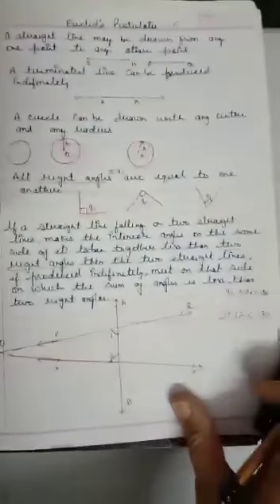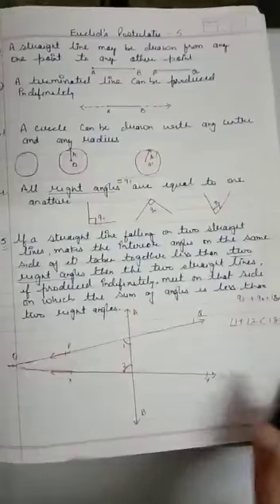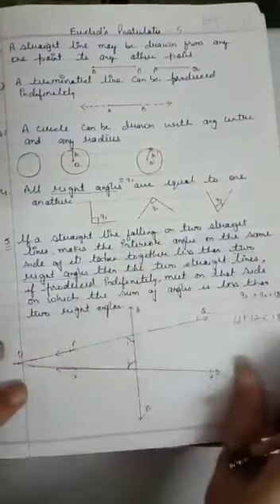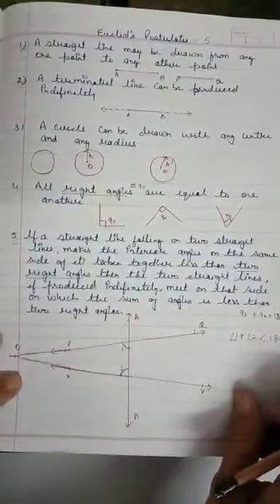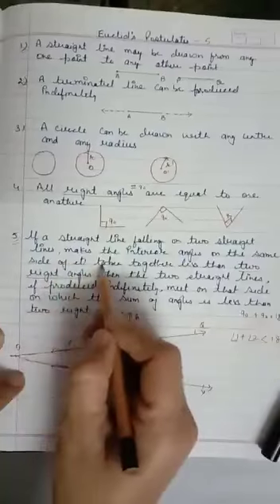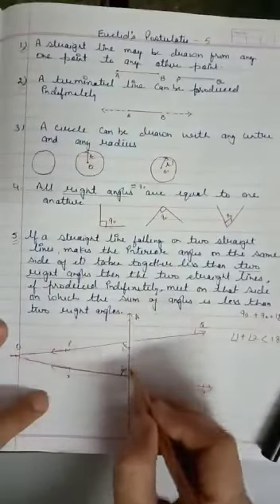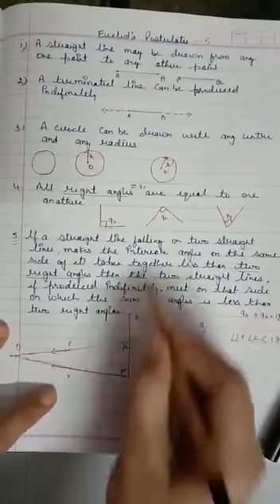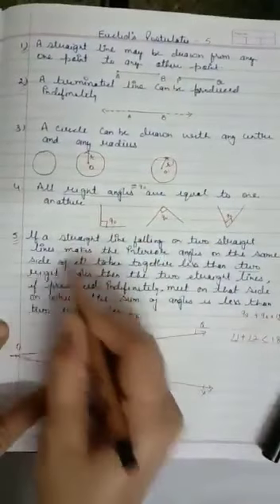Euclid's Geometry (1)